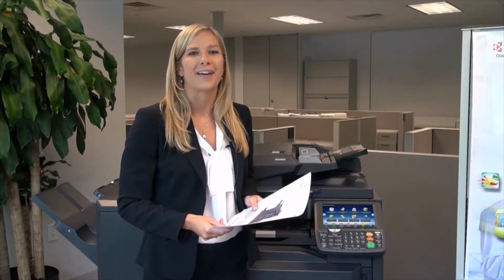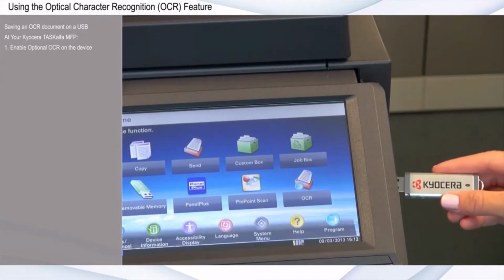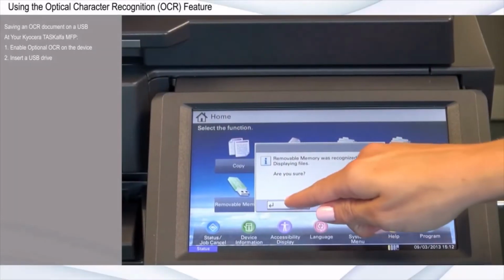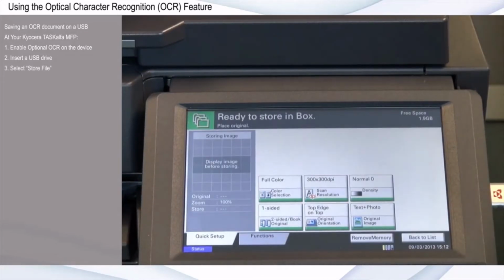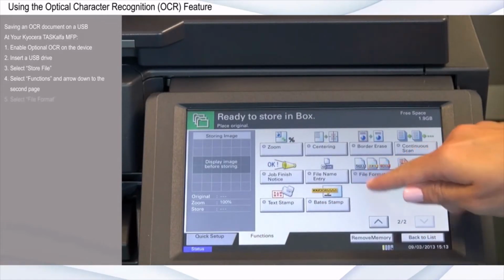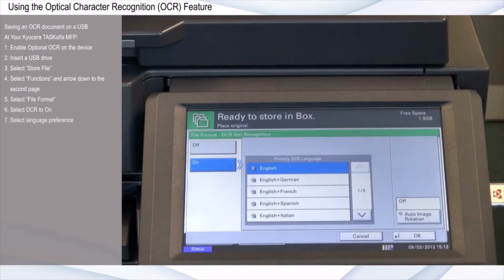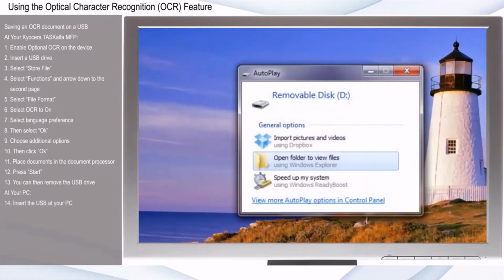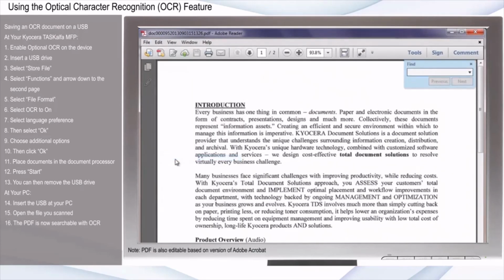How to Use the Optical Character Recognition OCR Feature - Video CopyLady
CopyLady is an authorized Copystar/Kyocera dealer.